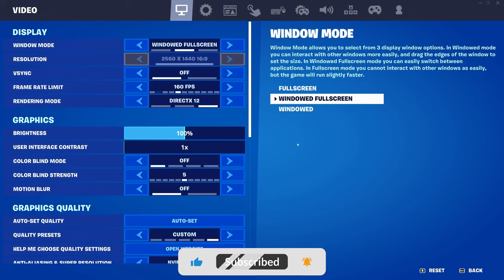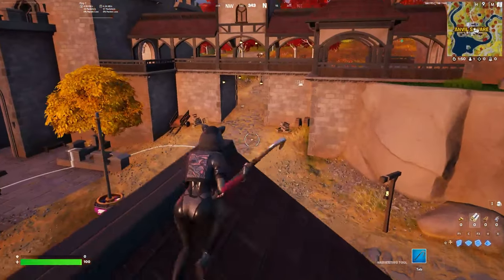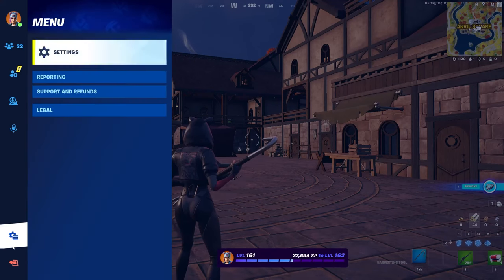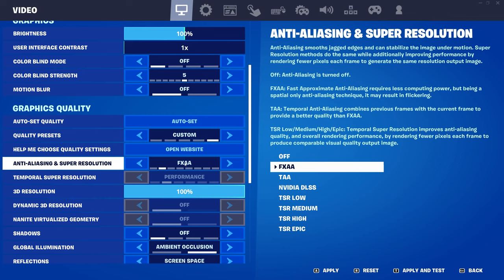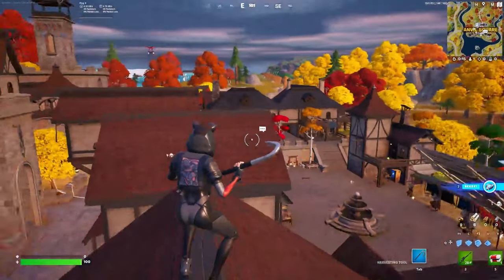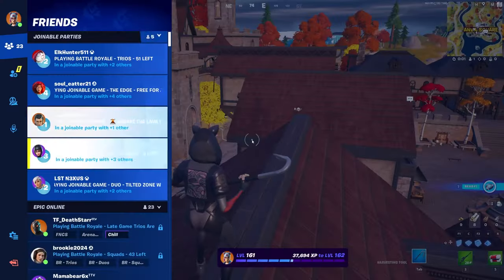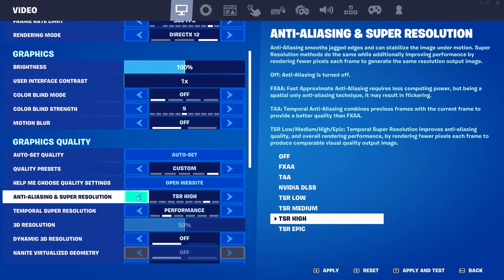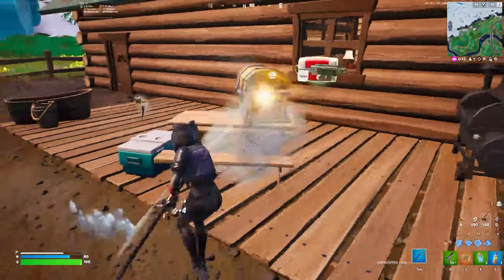Fortnite Graphics update DLSS is back vs TSR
Which is better what should you use?

DLSS is Deep Learning Super Sampling from NVIDIA using NVIDIA RTX cards
TSR is Temporal super resolution for any graphics card